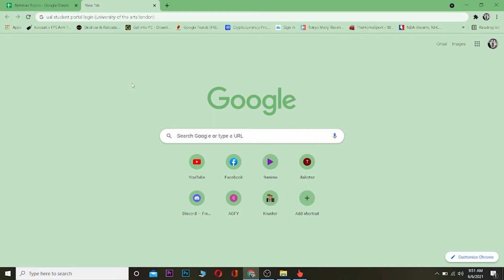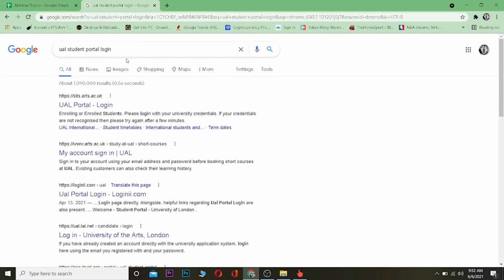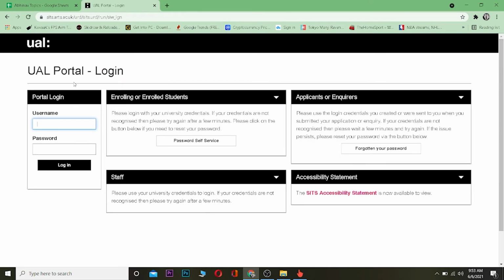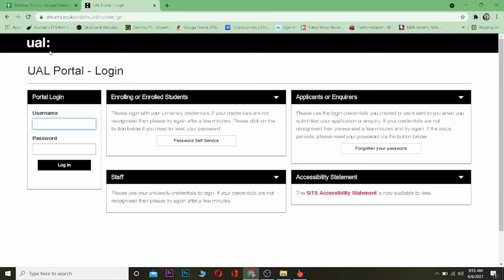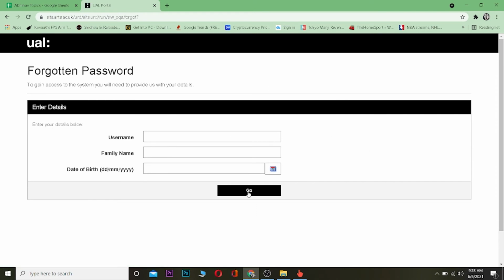UAL Student Portal Login | University of The Arts London Login (2021)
In this short tutorial, I’ll be showing you how you can login to University of Arts (UAL) student portal account. this video will be helpful to anyone trying to get into their university’s account easily and quickly.
UAL is "the world's biggest factory for making trouble" (Grayson Perry, UAL Chancellor). It is the 1 university, made up of 6 Colleges and 19,000+ students from everywhere. And it is also the top 2 in the world for Art and Design (QS World University Rankings 2021).
So, to log into your University of Arts (UAL) student portal account, follow the steps mentioned below:
1. The first thing you’ll need to do is open your browser and then search for ‘ual student portal login’
2. Click on the very first link from the list of results displayed and you’ll be forwarded to their website.
3. Then, you’ll have to enter the username and password assigned to your account.
4. Once you do that, click on Log In and you’ll be successfully logged into your account.
5. After following all the steps mentioned, you’ll be able to log into your University of Arts (UAL) student portal account
Timestamps:
0:00 Intro
0:24 Log in to University of Arts, London Student Portal
1:12 Outro